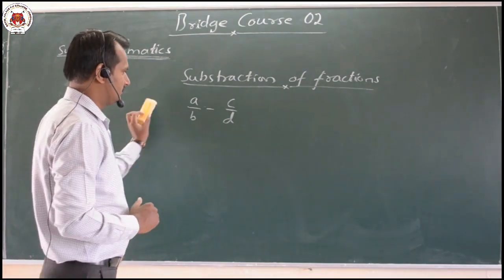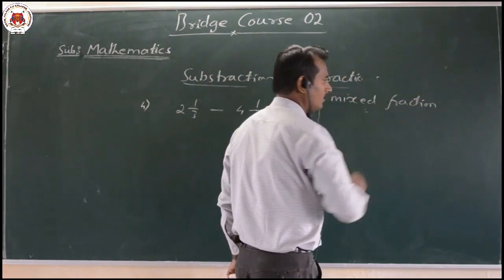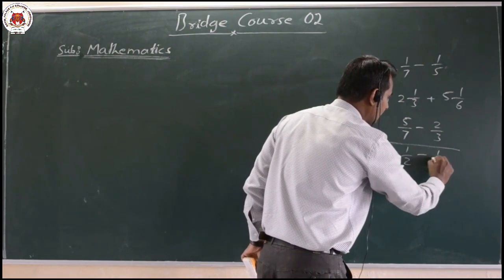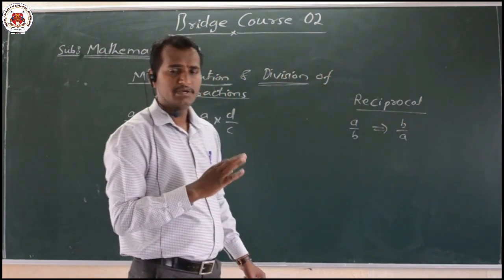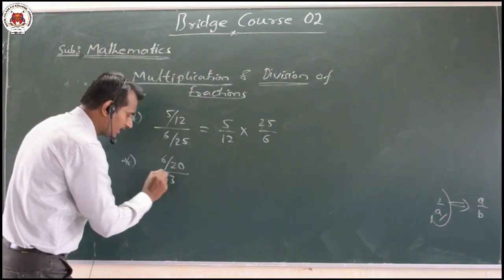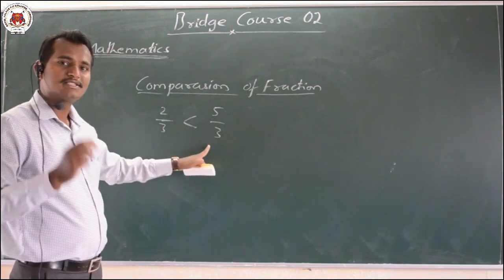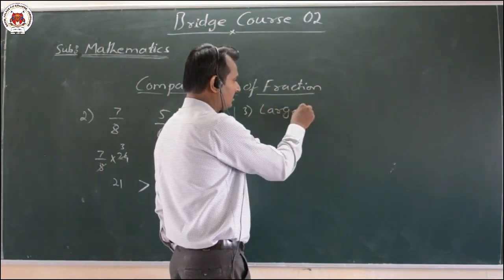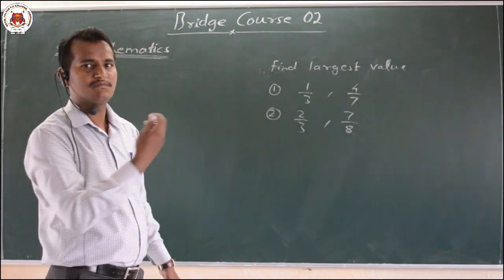PUC I | MATHEMATICS BRIDGE COURSE 03 | By S S CHAVAJ SIR